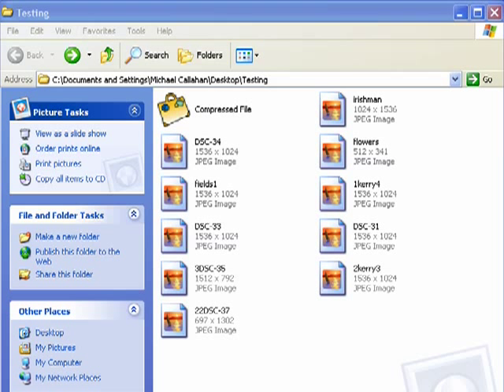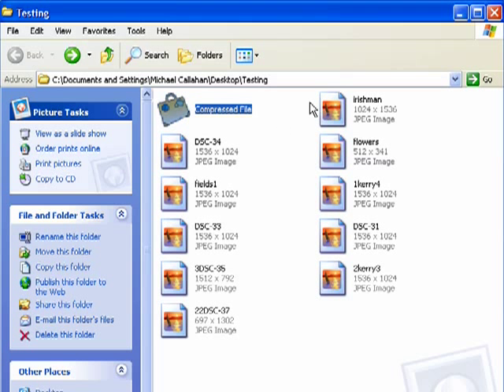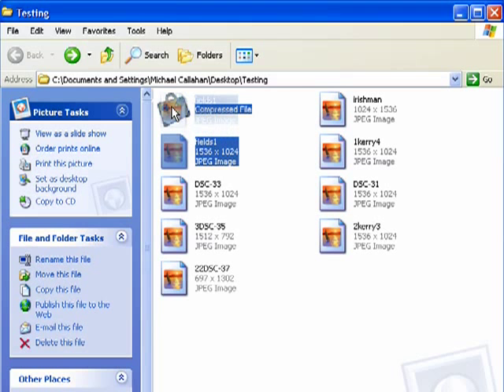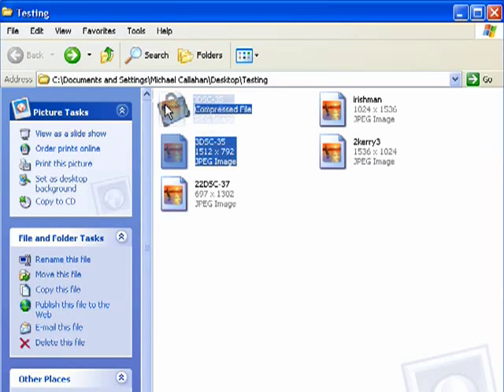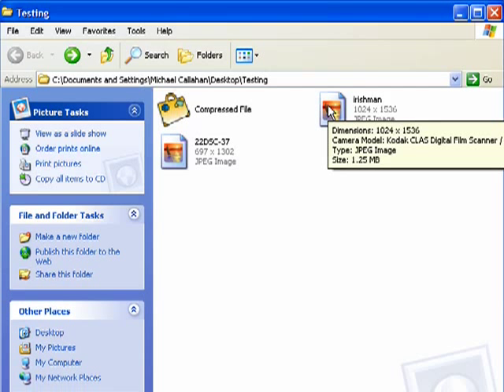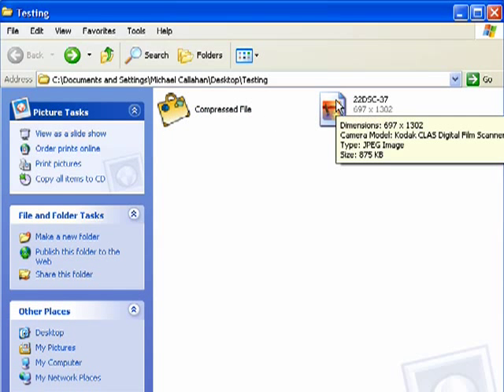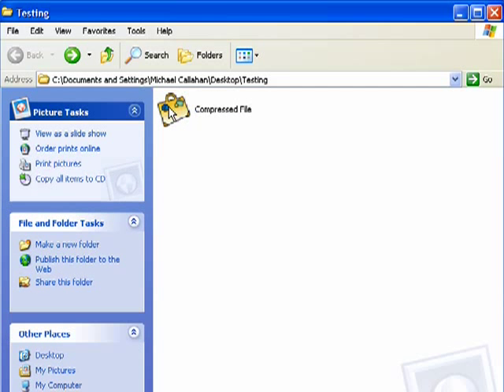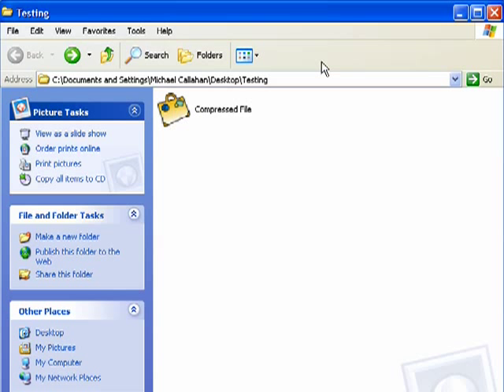File compression explained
If you're new to computers you may have heard others talking about compressed files, but what does that really mean. Yes, you know what compressed means, but how does it pertain to computers and files?  A Internet tutorial by butterscotch.com.